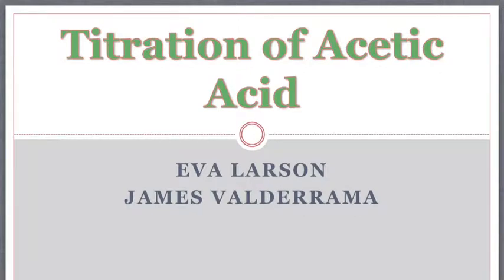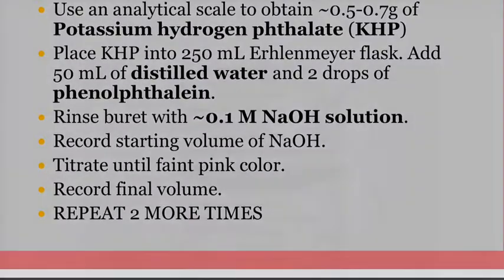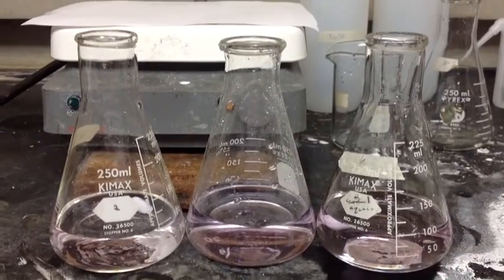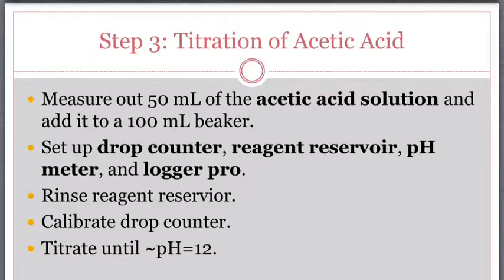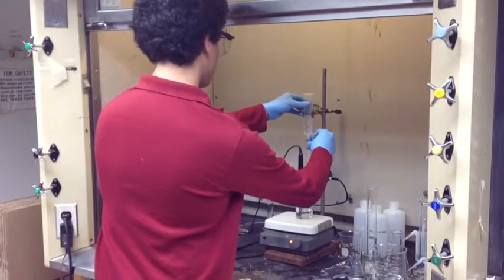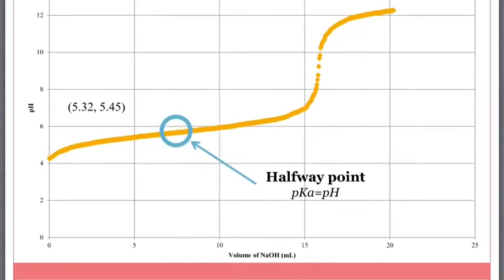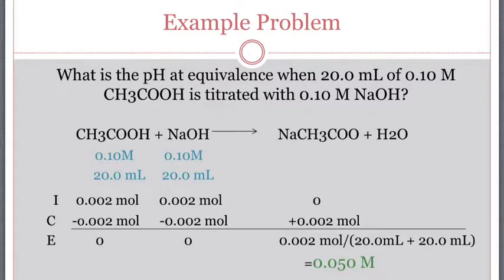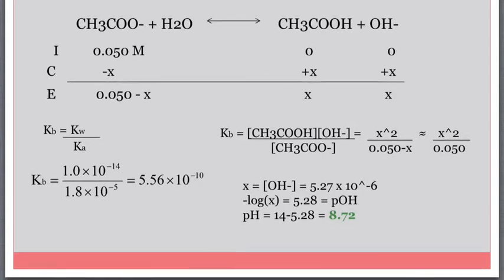Titration of Acetic Acid